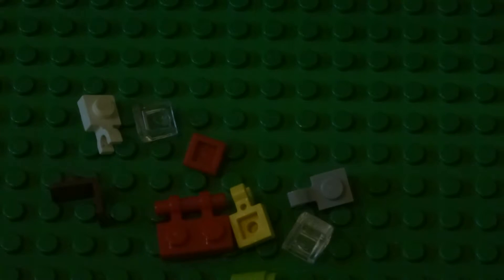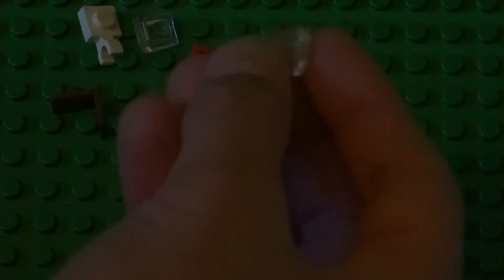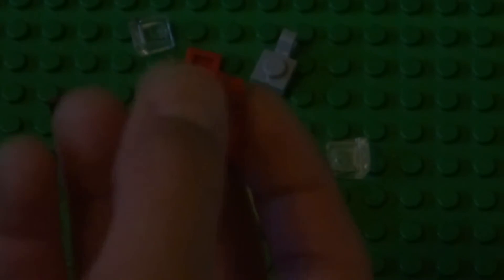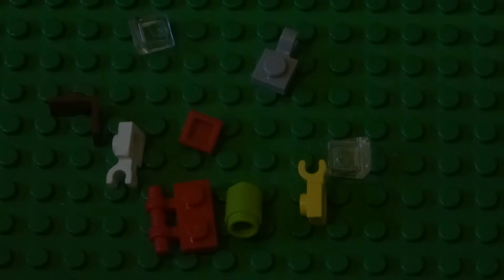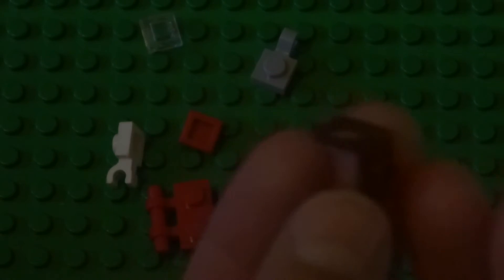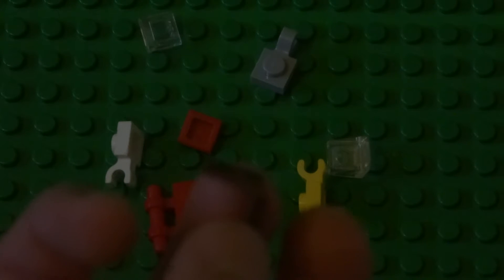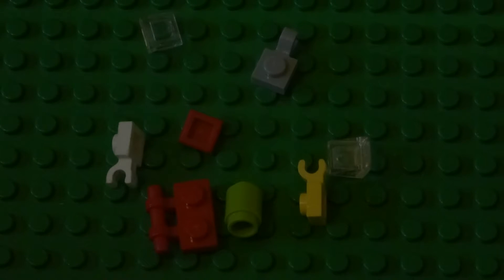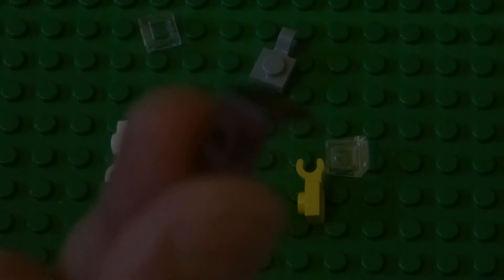how to build a lego mini transformer